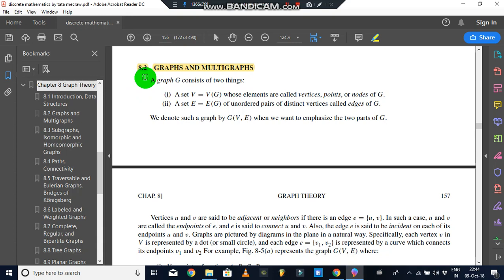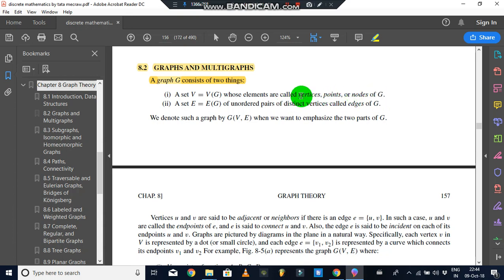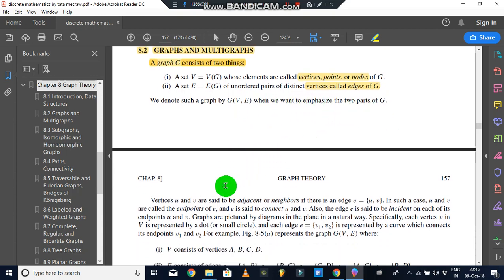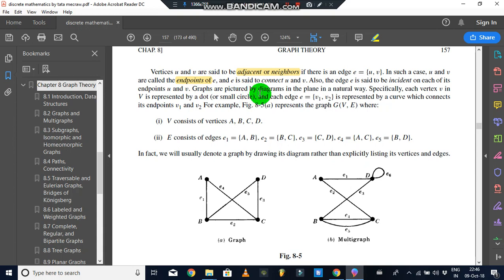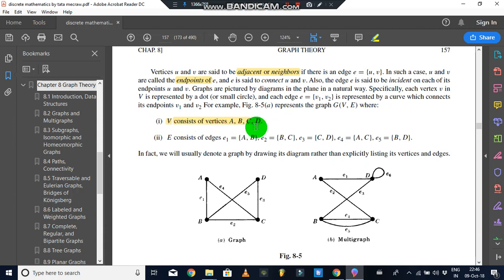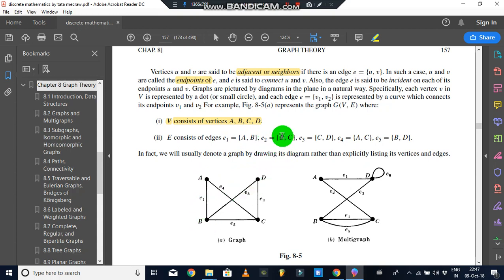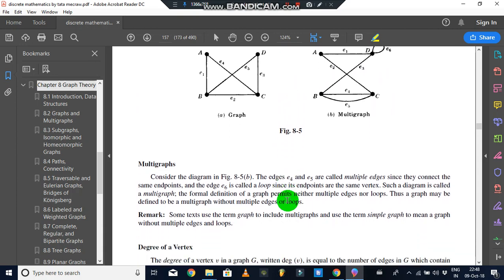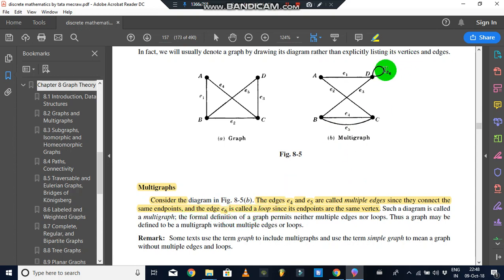8 2 GRAPH AND MULTIGRAPH BY TECHEE ERA